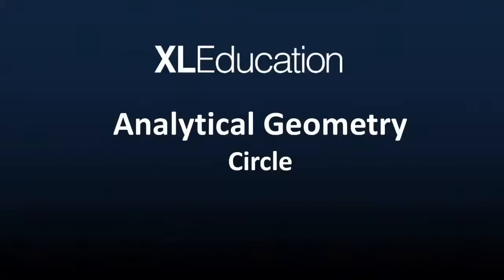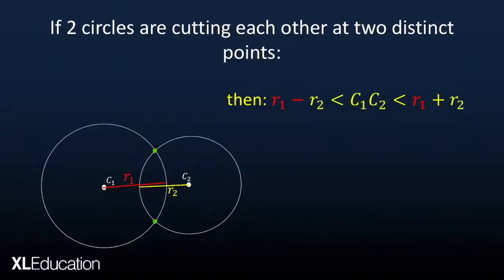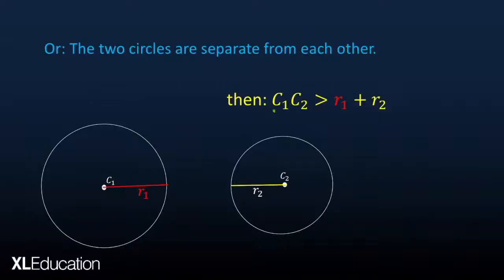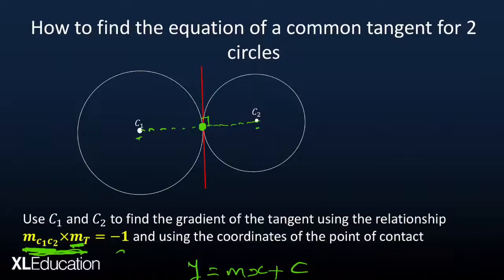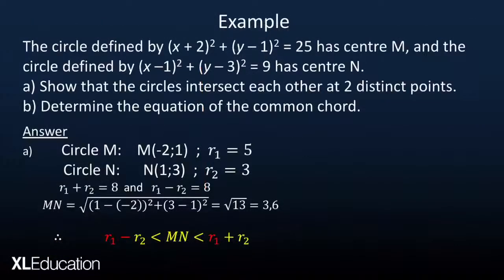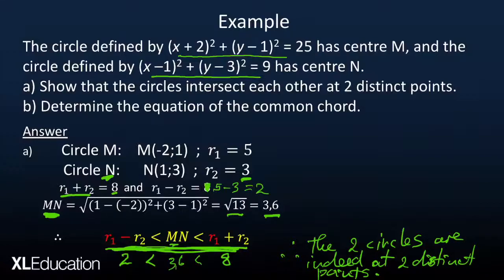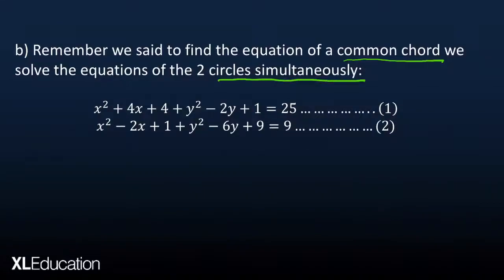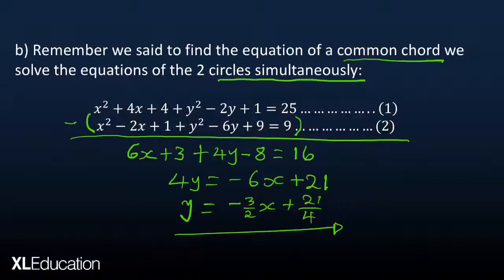Analytical Geometry - Intersection of Circles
This video helps you to better understand how to work with the intersection of circles in Analytical Geometry.